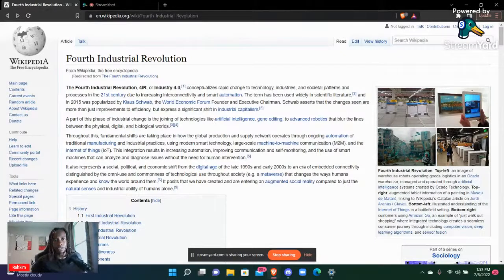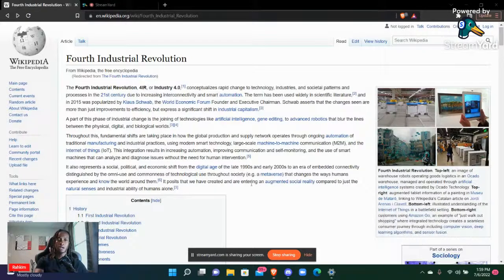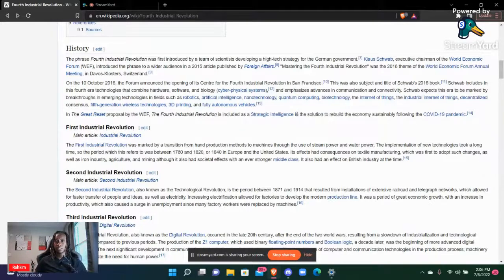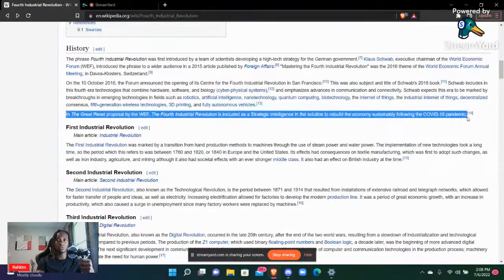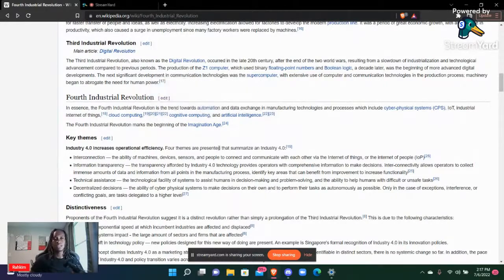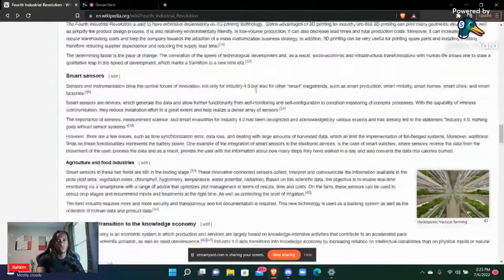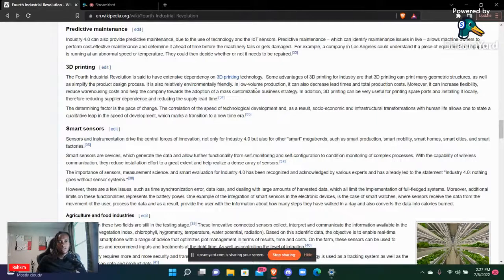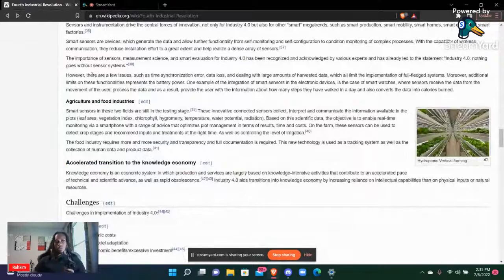The Fourth Industrial Revolution | Wikipedia Read + My Thoughts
In this video I am reading and going over the components of "The Fourth Industrial Revolution". Yes I'm doing the reading for you.. I hope you gained some valuable information from this Wikipedia Reading session.

0:00 - Intro
4:26 - Main Passage
15:58 - History of the Fourth Industrial Revolution
18:05 - Effects of Industrial Revolutions
19:24 - The Fourth Industrial Revolution & Covid
20:32 - Elijah Muhammad on the future of the Black Man & Woman
23:22 - What'll happen if the elites have no use for you
24:44 - The First Industrial Revolution
25:38 - The Second Industrial Revolution
27:13 - The Third Industrial Revolution
28:22 - The Fourth Industrial Revolution
28:44 - Artificial Intelligence
29:52 - Key Themes of the Fourth Industrial Revolution